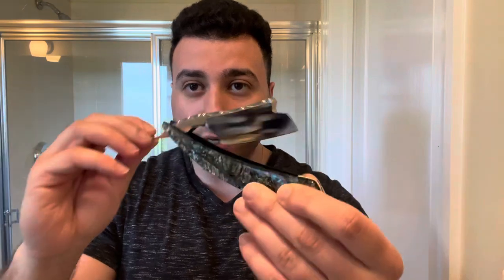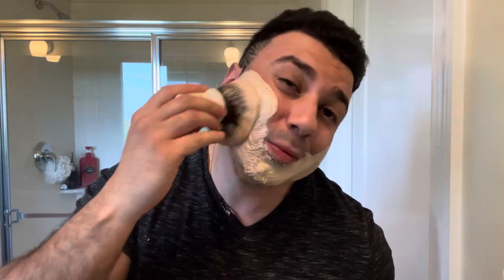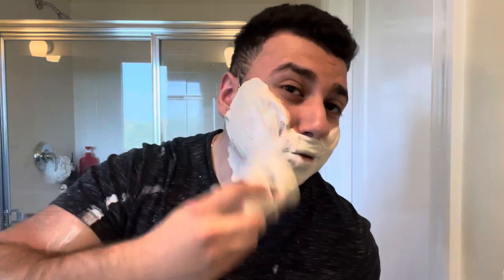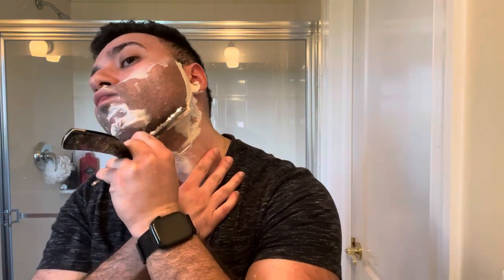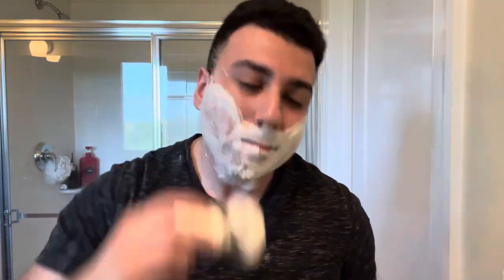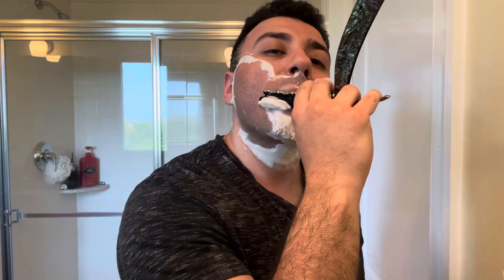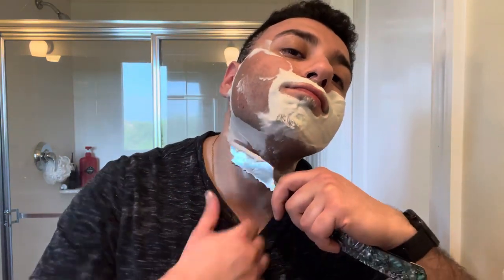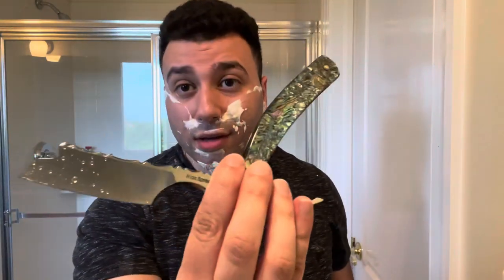New Max Sprecher! Caties Bubbles First Impressions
Razor: Max Sprecher 8/8
Soap: Lancaster Leather by Caties Bubbles
Post: Gratiot League Square
Brush: Varlet Cauldron